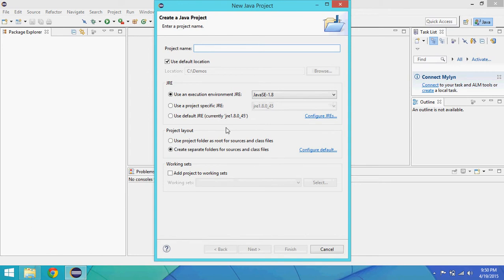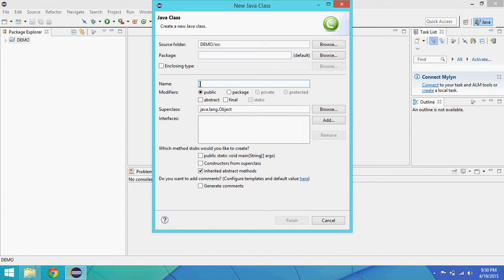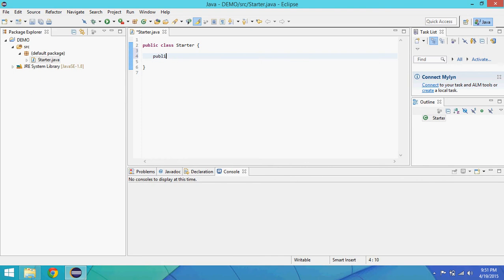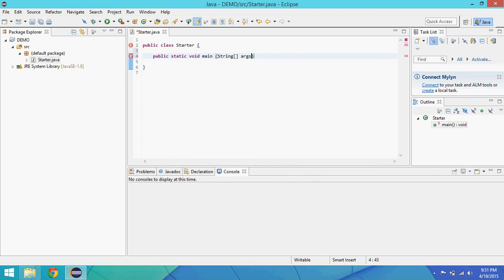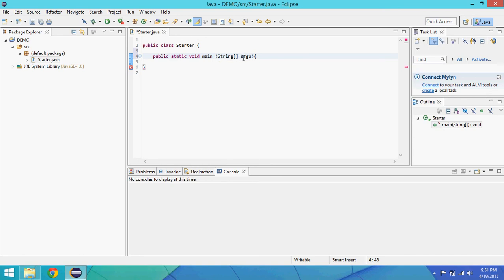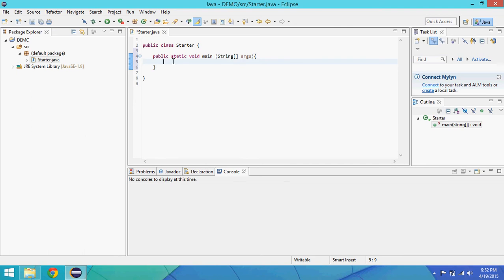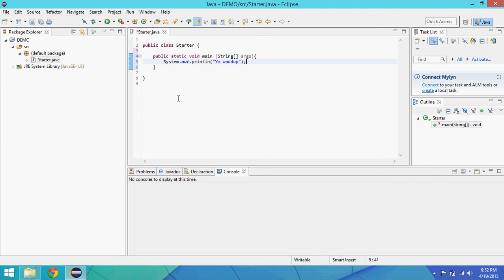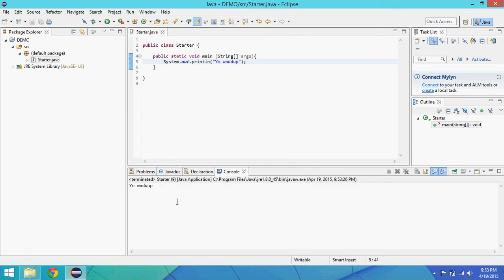Super Easy Programming using Java #2 (Writing a test program)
In this video we write a simple program that outputs "Yo waddup" in order to make sure everything is set up correctly.